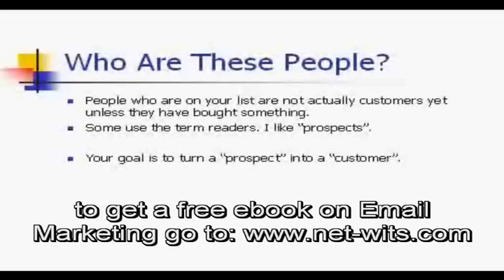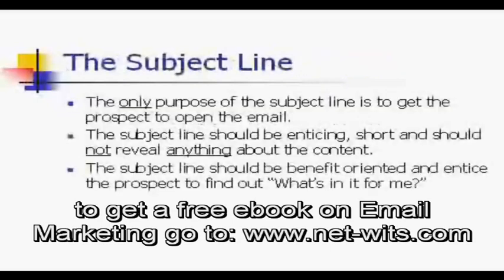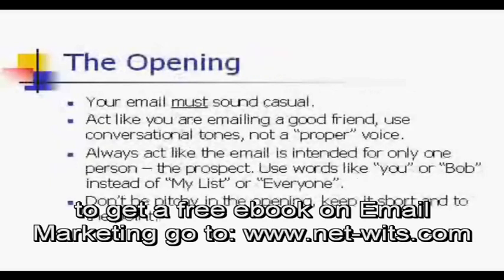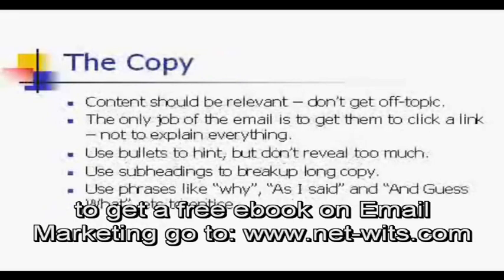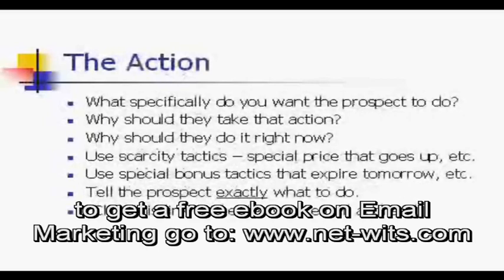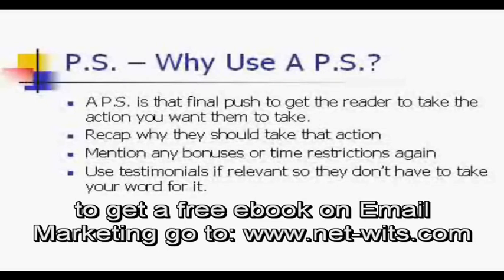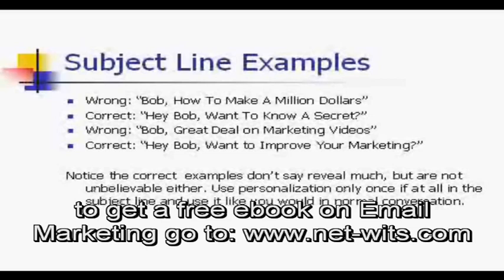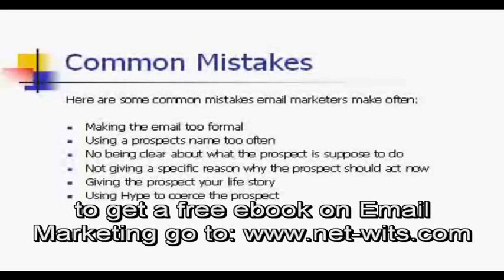Email Marketing tutorial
learn Email Marketing FREE